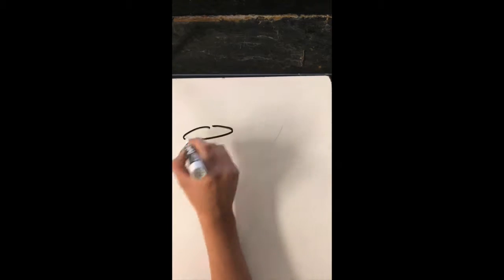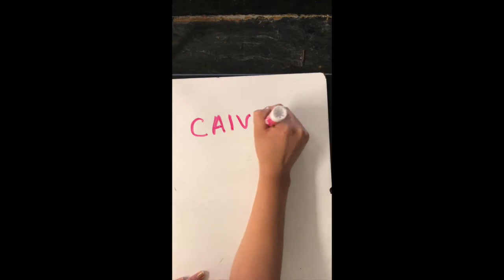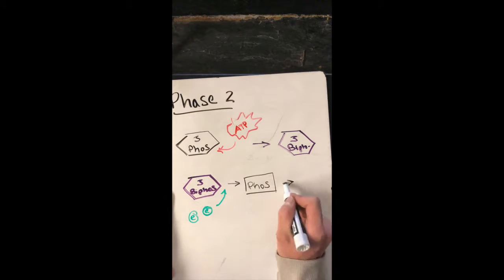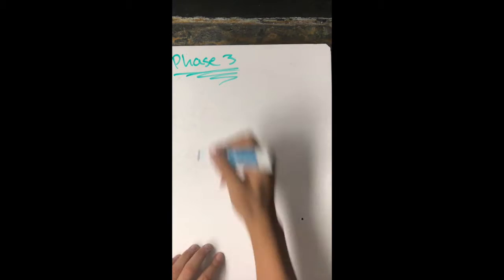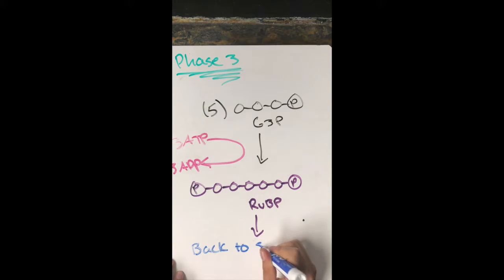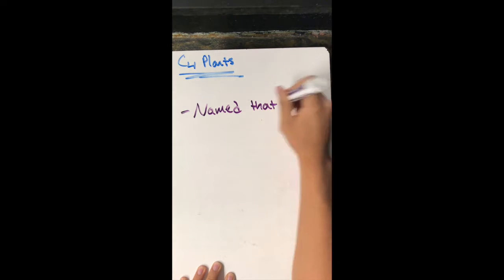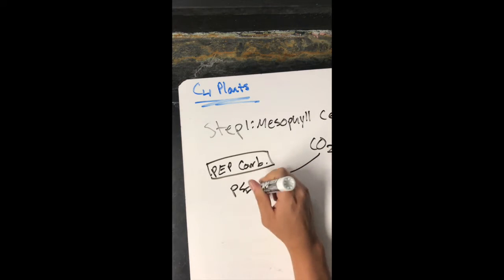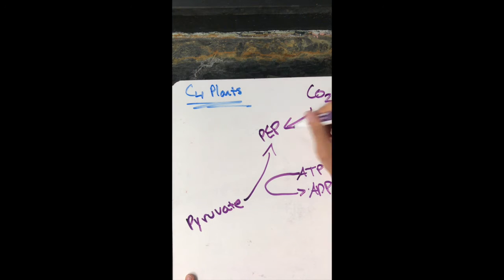Megan Bio Project #1